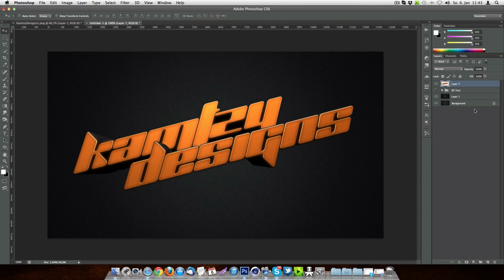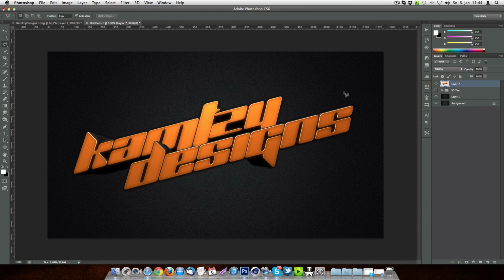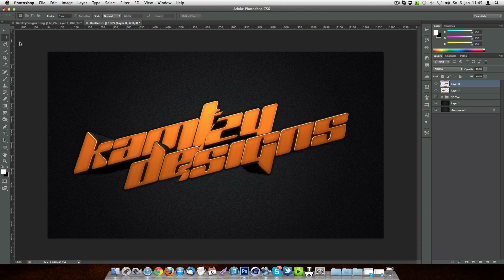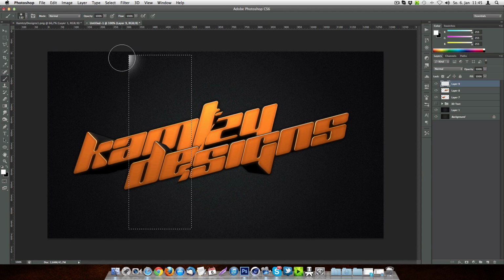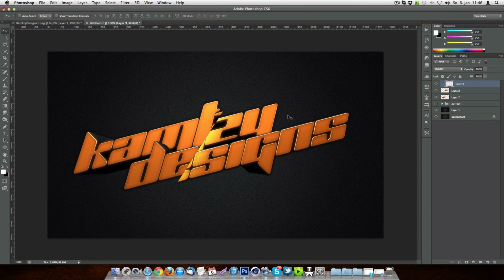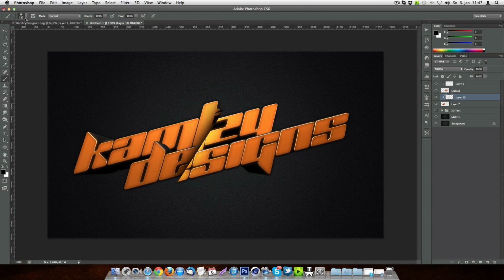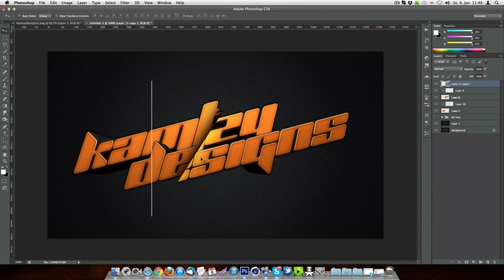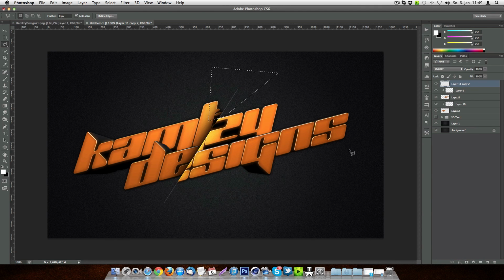Kamtzy - Tutorial // 3D Text / Object Cut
Hey, hope you like this tutorial in which i show you how you can give a 3D Object/Text a realistic cut. Like i said in the video i want to give you some ideas or inspirations to get more creative at Backgrounds and  give it your own style!

More Tutorials are coming within the next few days and weeks!

Check this Links:
Order some GFX from me: